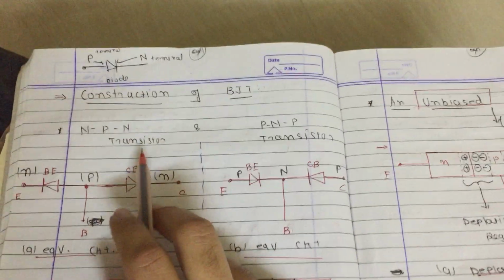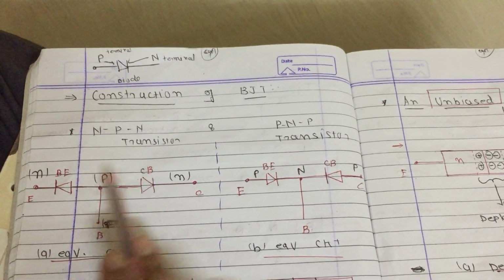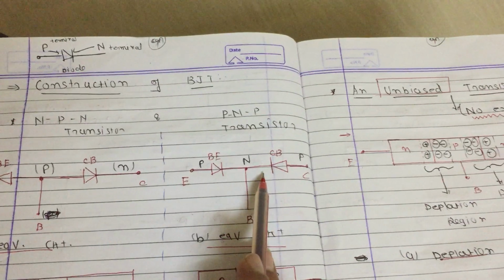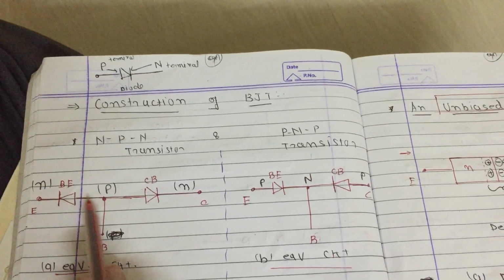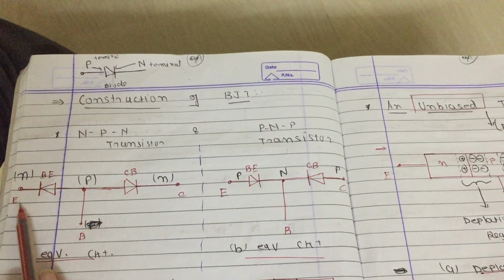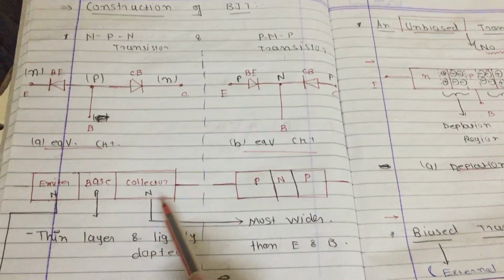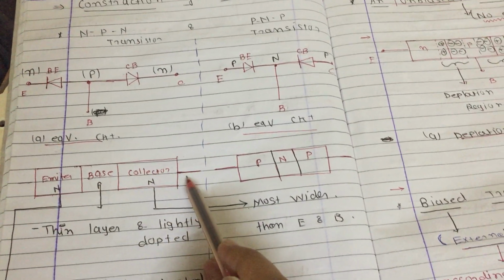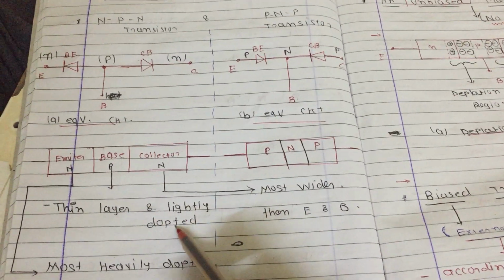BASIC ELECTRONICS (LECT-3)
Equivalent circuit of BJT
Sem - 2 ( Electrical branch and Computer Branch)
and for preparation of electrical related MCQ Exam